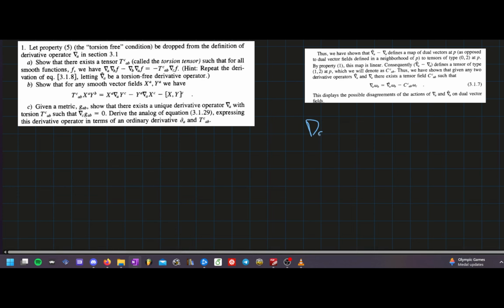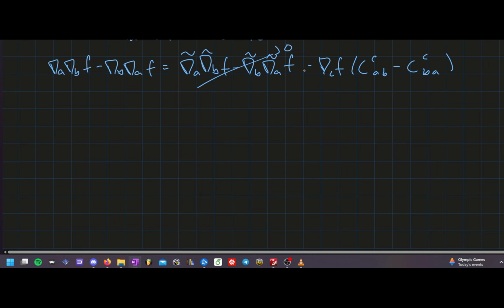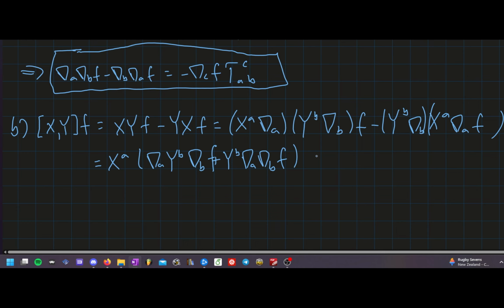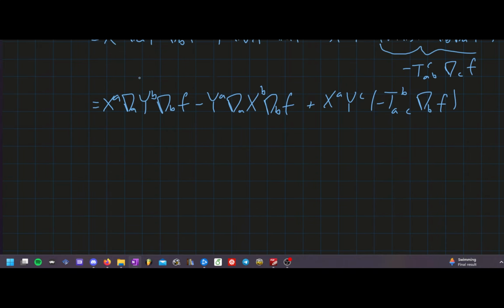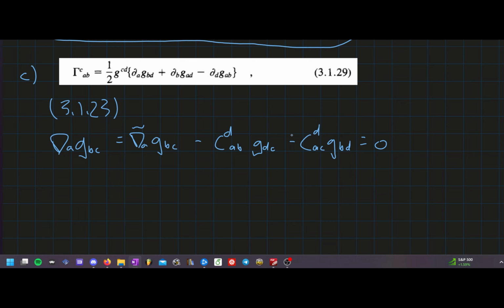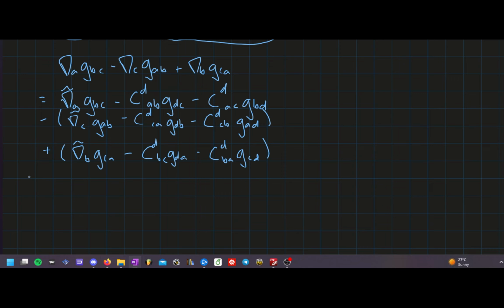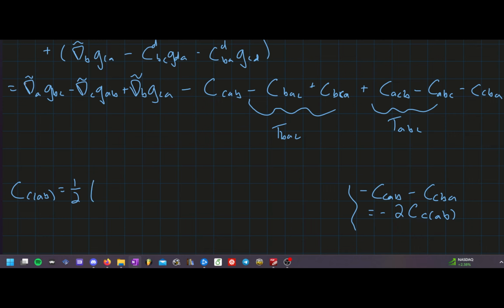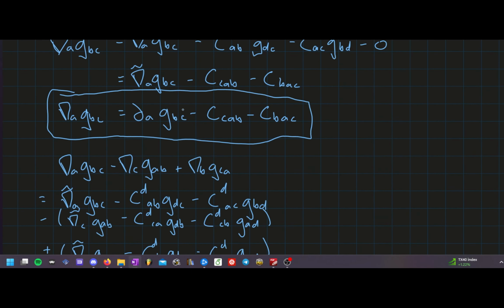Robert Wald General Relativity chapter 3 problem 1 solution